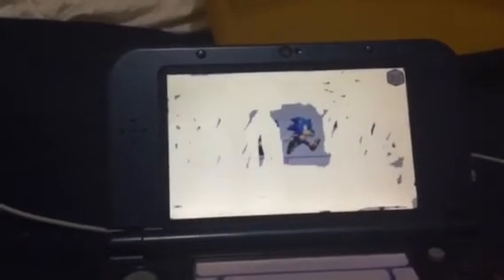How to make a sprite animation with a 3ds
Not finished but I’ll continue part 2